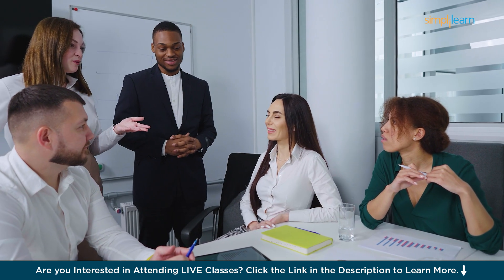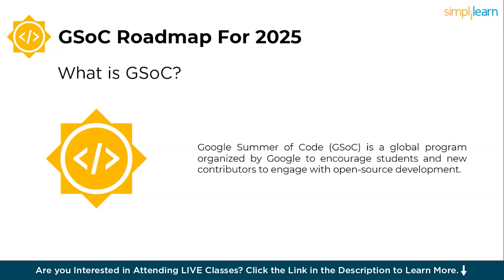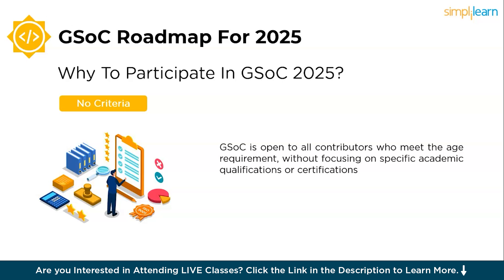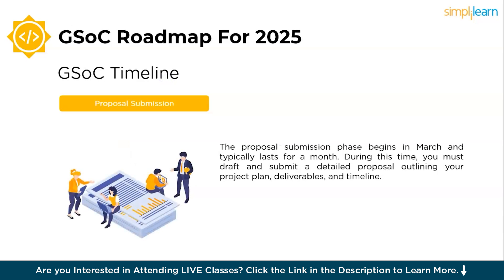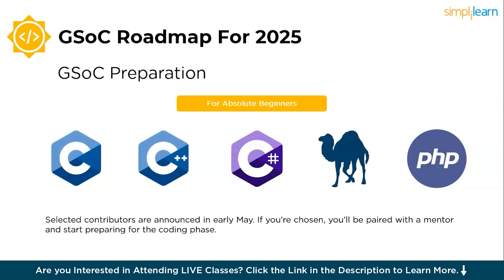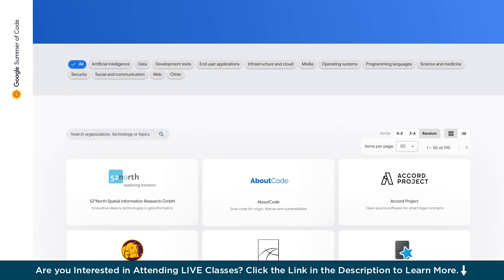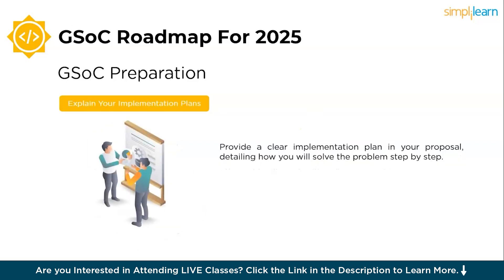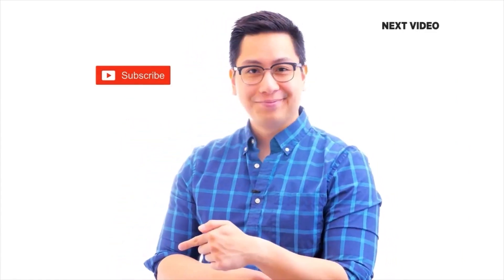GSoC Roadmap For 2026 | Step-By-Step Guide For Google Summer Of Code (GSoC) 2026 | Simplilearn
"️️🔥Professional Certificate in AI and Machine Learning, delivered by Simplilearn in collaboration with Purdue University
️️🔥 Applied Generative AI Specialization by Simplilearn, delivered by Simplilearn in collaboration with Purdue University

The GSoC Roadmap tutorial video by simplilearn involves a step-by-step process to prepare for Google Summer of Code. The GSoC Roadmap tutorial will Start by selecting an open-source organization from the official GSoC website that matches your interests and skills. Contribute to their projects early to build credibility and understand their coding standards. The GSoC Roadmap tutorial also guides you on how to Join community forums to interact with mentors and existing contributors. later, you can get Familiarize yourself with the GSoC timeline and proposal requirements. moving ahead, you can learn to Focus on writing a strong project proposal that outlines your goals, approach, and deliverables. then, you can Improve your coding skills in relevant languages and frameworks, and Stay updated with project documentation and be active in discussions. Finally, the GSoC Roadmap tutorial video will guide you stay consistent and motivated, as persistence is key to getting selected.

Following are the topics covered in the GSoC Roadmap tutorial:

00:02:57 What is GSoC?
00:04:15 Why Should you Participate in GSoC?
00:07:15 GSoC Timeline
00:09:30 GSoC RoadMap / How to Prepare For GSoC
00:15:30 Tips and Tricks For GSoC

➡️ About Full Stack Java Developer Program
This Java Full Stack Developer course is designed to introduce you to front-end, middleware, and back-end Java web development technologies. You will learn to build an end-to-end application, test and deploy code, store data using MongoDB, and much more.

✅ Skills Covered
Agile
Git
SQL
Core Java
Spring
Spring Boot
HTML and CSS
AWS
Docker
Jenkins
JavaScript
ReactJS
Cucumber
Maven JSP
JDBC
MongoDB
JUnit